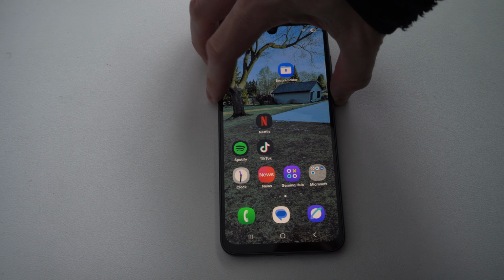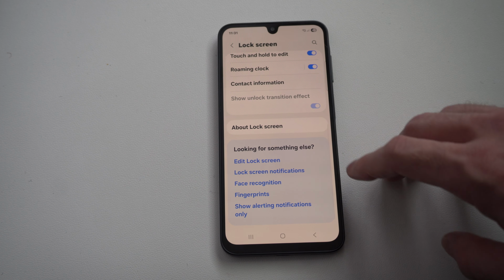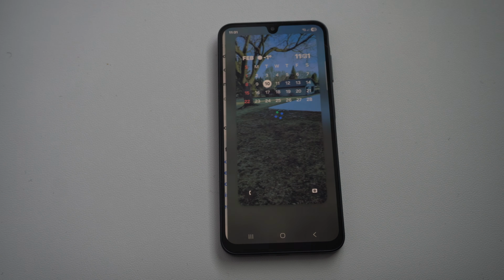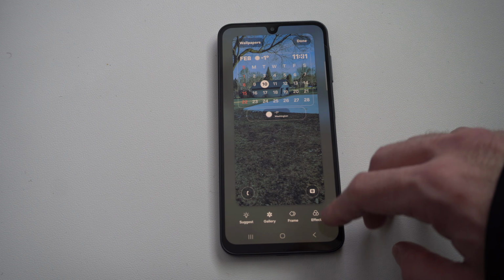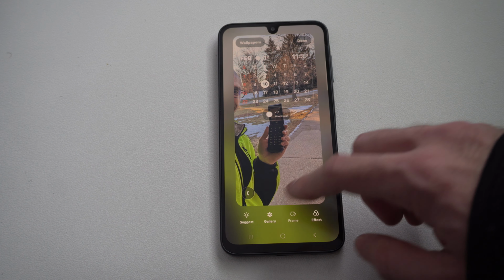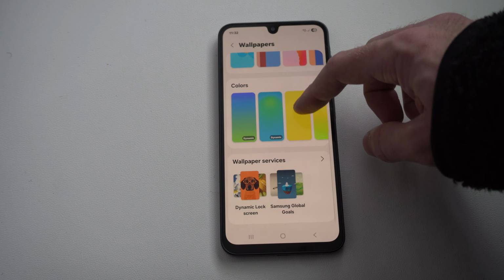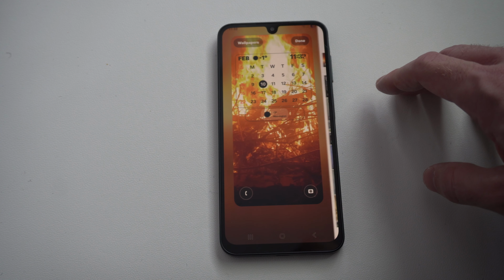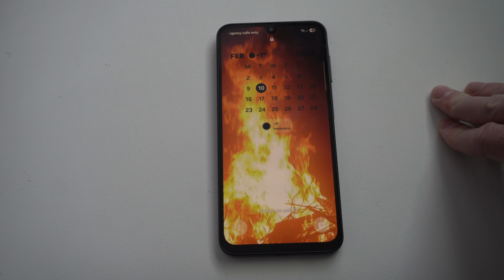How to Change Lock Screen Picture & Color on Samsung Phone (Best Tutorial)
Step 1 — Access Lock Screen Customization
Open Settings and tap Lock screen.
Tap Edit on the Lock screen panel to open the live preview of your lock screen.

Alternatively, press and hold the lock screen itself while your phone is locked to access customization directly

Step 2 — Change the Lock Screen Wallpaper
In the live preview, tap the Wallpaper button (usually at the top-left).
Choose a wallpaper from Samsung’s presets, your own photos from the Gallery, or a dynamic wallpaper/video slideshow

Use the Dynamic Lock Screen option for automatic cycling through multiple images periodically.
Tap Done to apply your selection.

Step 3 — Select a Color Palette
Go to Wallpaper & style Color Palette.
Choose from preset hues or colors derived from your wallpaper.
Preview the changes in real-time to ensure your entire interface matches your preferred style

Step 4 — Customize the Clock
Tap the clock widget in the preview to edit style, font, size, color, and position.

You can let One UI automatically set the color based on the wallpaper or choose manually.

Drag to resize or reposition the clock to your liking

Step 5 — Adjust Lock Screen Notifications
Tap the notification area to change how notifications appear.
Options include Full banners, Icons only, or Hide content.
Transparency can also be adjusted with a slider, and the text can auto-reverse for better visibility